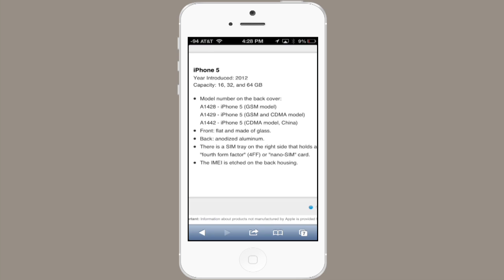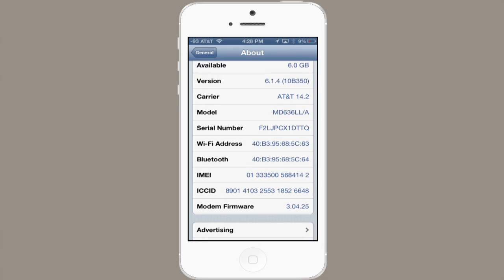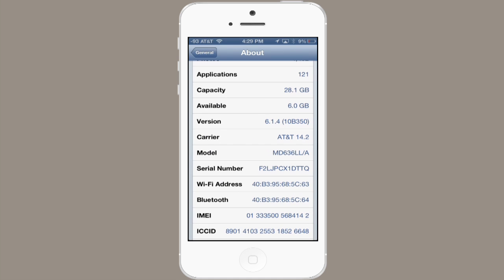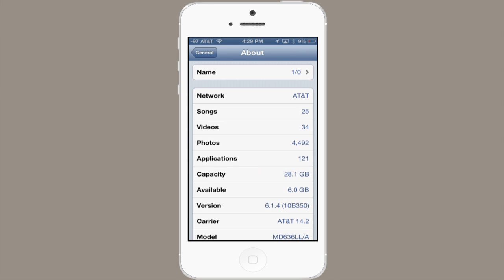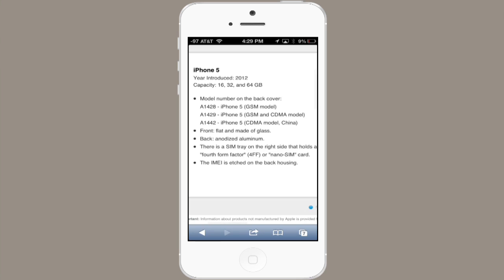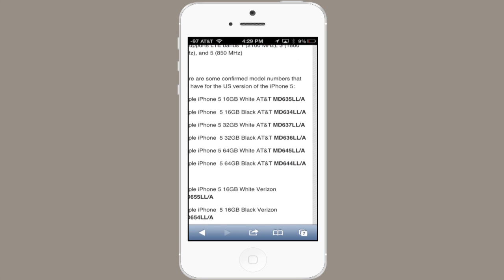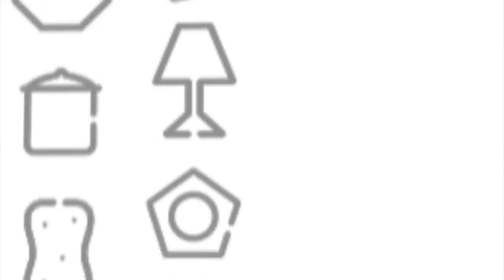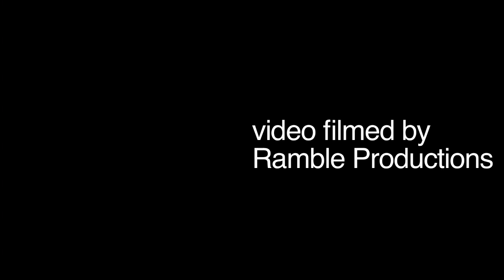How to Tell if You Have an AT&T iPhone : Tech Yeah!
You'll be able to tell if you have an AT&T iPhone by looking for a few key pieces of information in the "Settings" application. Find out how to tell if you have an AT&T iPhone with help from an expert for Apple retail in this free video clip.